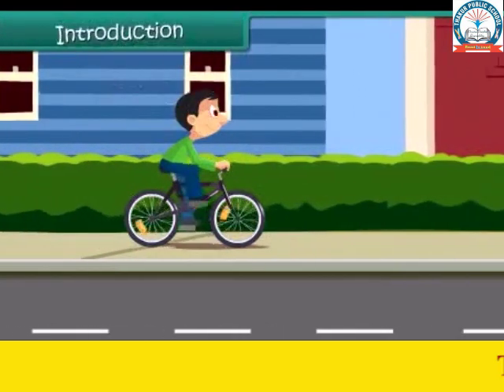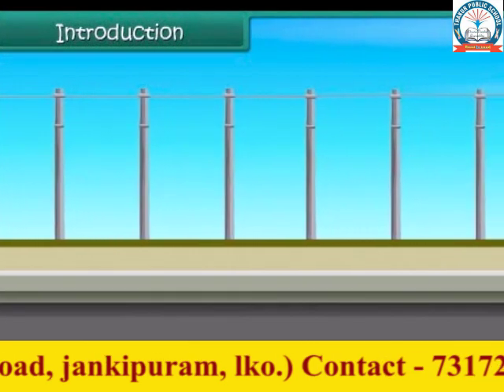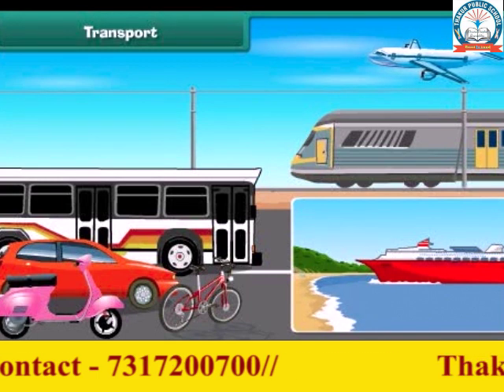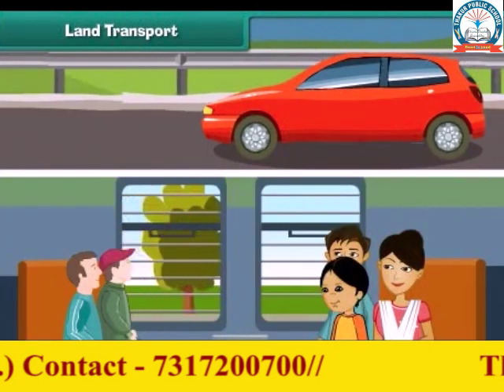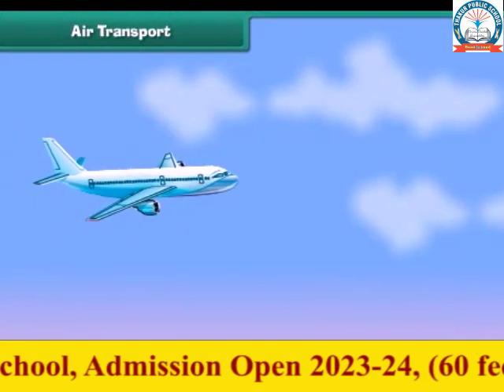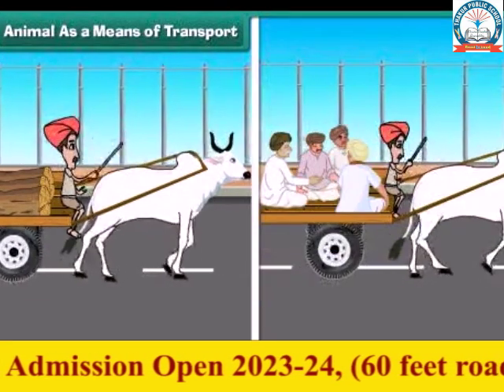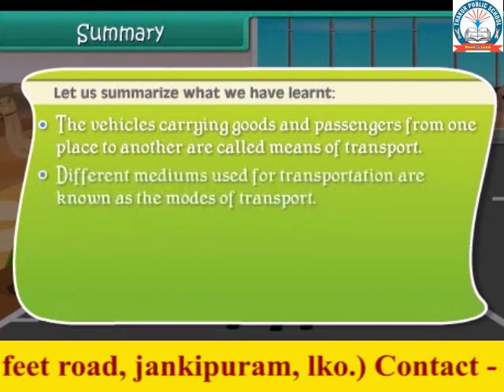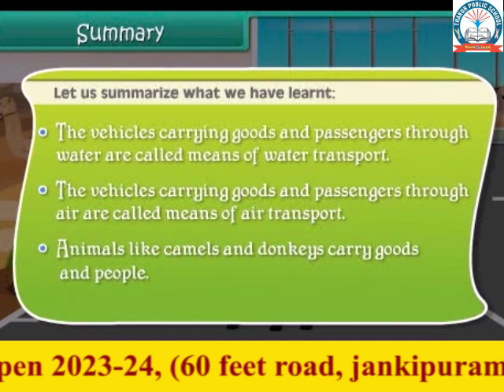Means of transport | Class 3rd | E.V.S | tpslko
E. V. S
class 3rd
tpslko
studies
English school
Ncert syllabus
best cbse board school in jankipuram
Ncert course
board school in jankipuram
Ncert solution
jankipuram school
Best facilitator
play group  to class 10th
Best teacher
class play group to class 10th
Educational teacher
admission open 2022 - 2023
Qualified teacher
Thakur public school
Knowledge
tps
Education environment
schoollife
For every child
foreverychild
For you